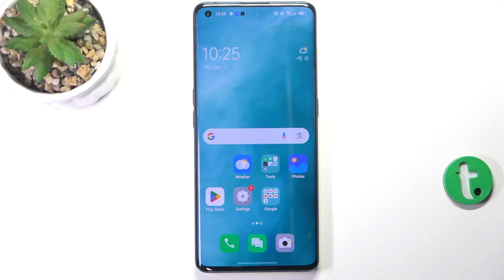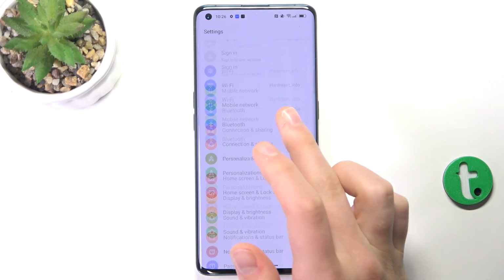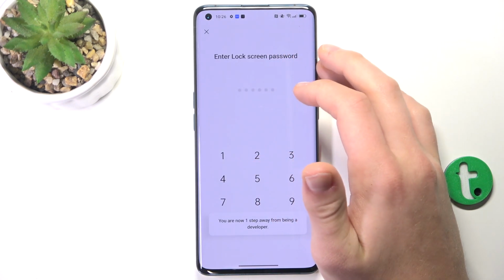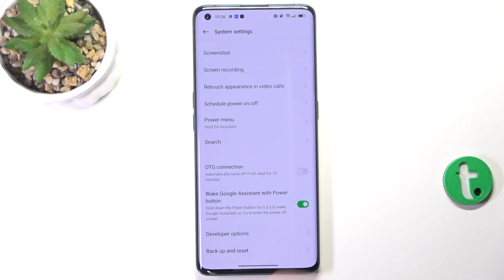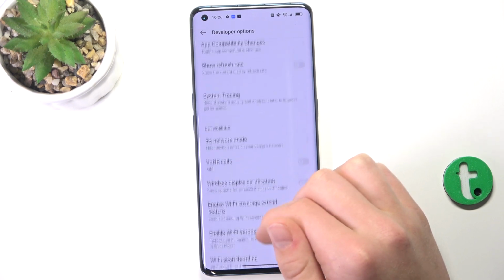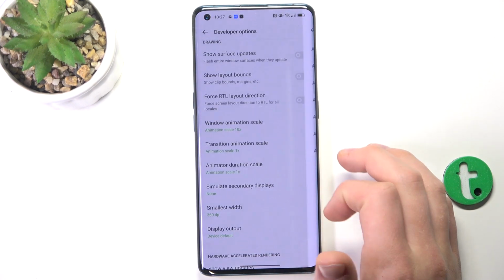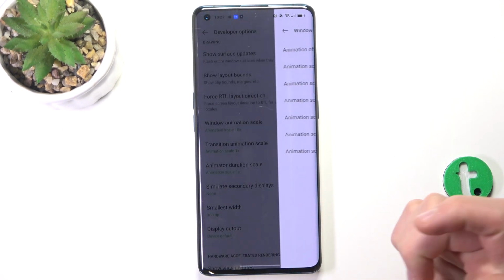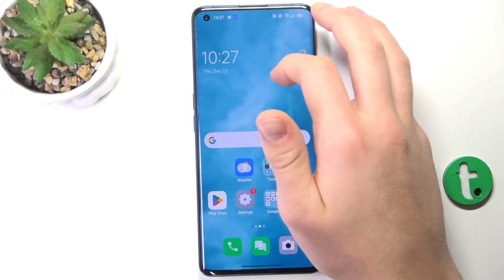OPPO Find X2 - How to Adjust Animation Scale - Customize Animation Speed Easily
In this tutorial, we’ll show you how to change the animation scale settings on your OPPO Find X2 smartphone. Adjusting the animation scale can enhance your phone's performance and make navigation feel faster. Learn how to access developer settings, customize animation speed, and optimize your device for smoother operation. Whether you prefer a snappy interface or a more visually appealing experience, this guide has you covered.

How to access developer settings on the OPPO Find X2
Steps to adjust the animation scale for better performance
Understanding the impact of animation scale on your phone's speed
Tips for customizing animations to suit your preferences
How to reset animation scale settings if needed